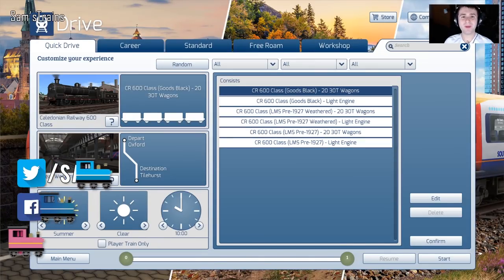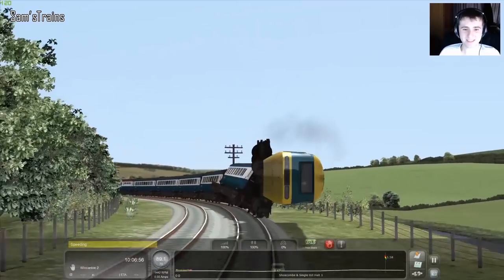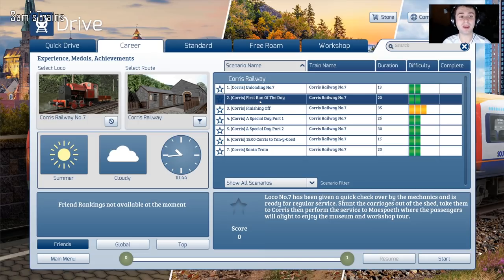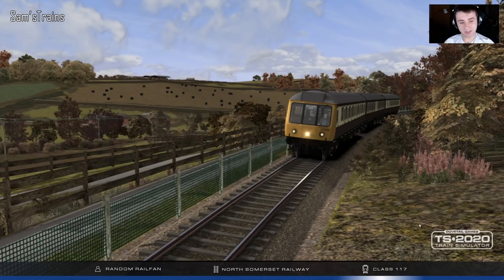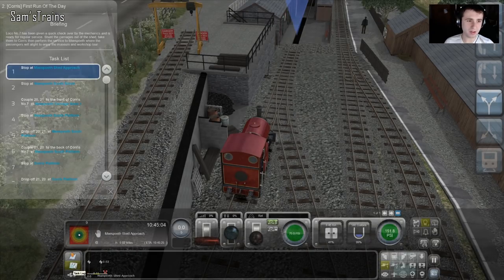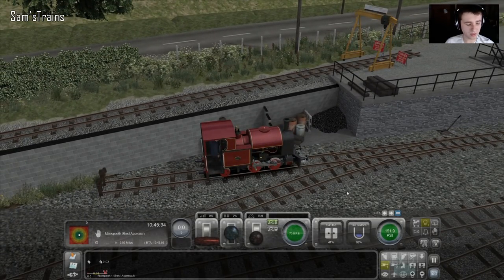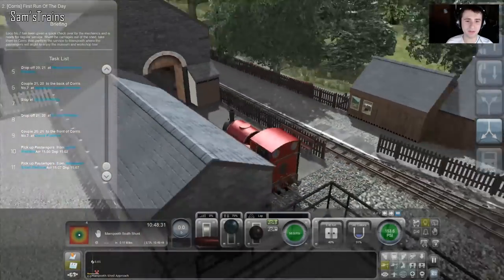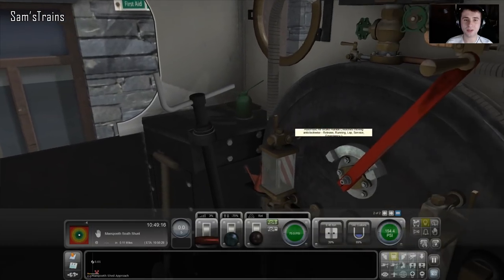Going Narrowgauge! | Corris Railway Passenger Service | TS2020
My first drive on the Corris Railway, and I absolutely loved it! Yes I made lots of errors. Yes I also pronounced Maespoeth horribly, but I had such a great time!